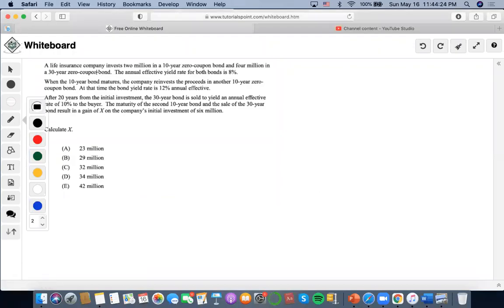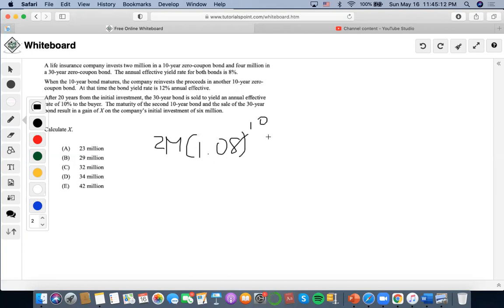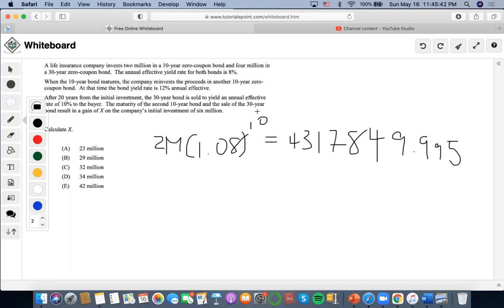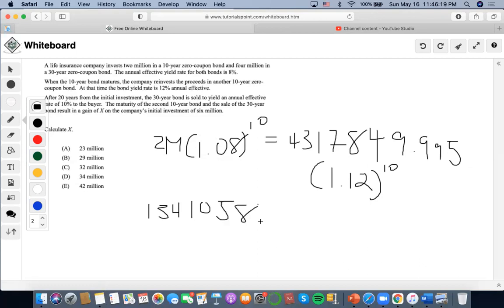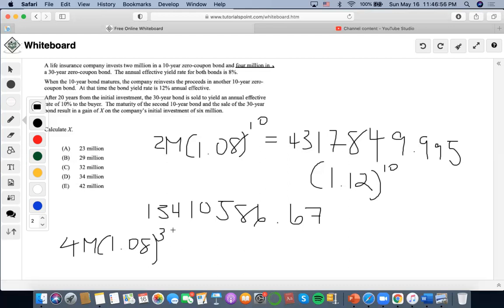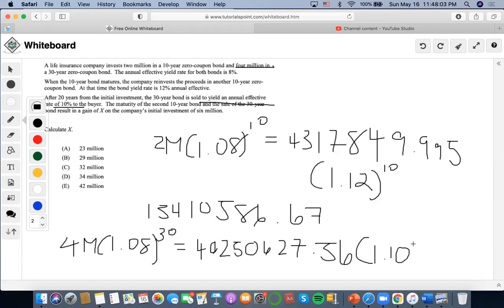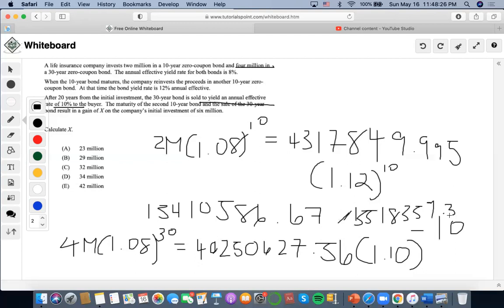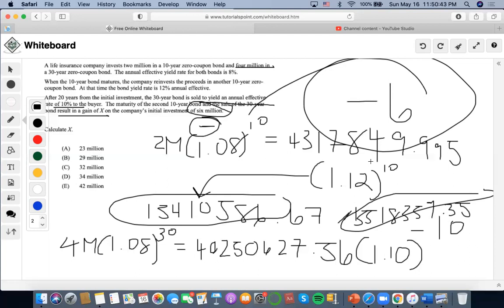SOA/FM SAMPLE QUESTION #167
167.
A life insurance company invests two million in a 10-year zero-coupon bond and four million in a 30-year zero-coupon bond. The annual effective yield rate for both bonds is 8%.
When the 10-year bond matures, the company reinvests the proceeds in another 10-year zero- coupon bond. At that time the bond yield rate is 12% annual effective.
After 20 years from the initial investment, the 30-year bond is sold to yield an annual effective rate of 10% to the buyer. The maturity of the second 10-year bond and the sale of the 30-year bond result in a gain of X on the company’s initial investment of six million.
Calculate X.
(A) 23 million
(B) 29 million
(D) 34 million
(E) 42 million